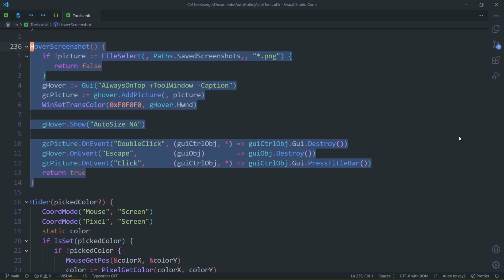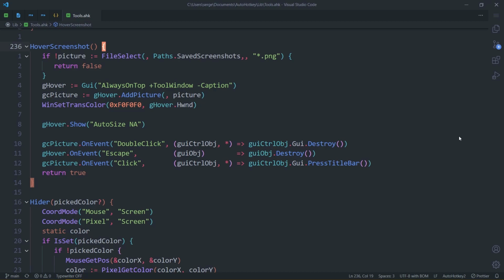Code block text object — Neovim & VsCode